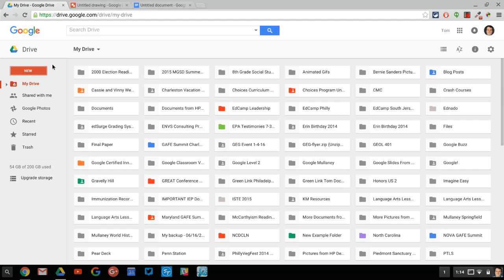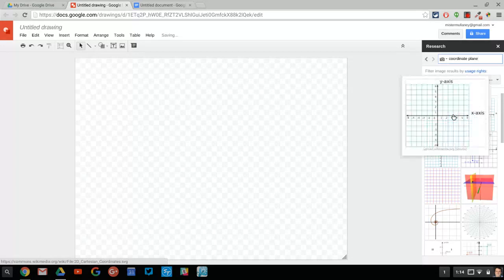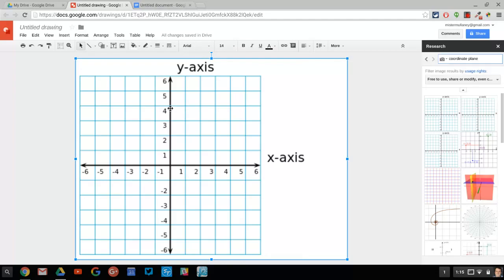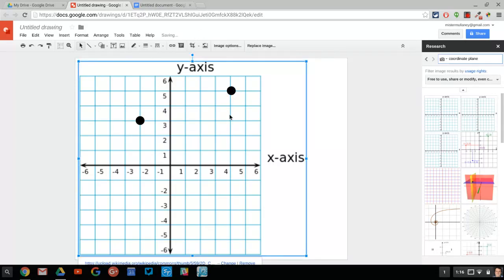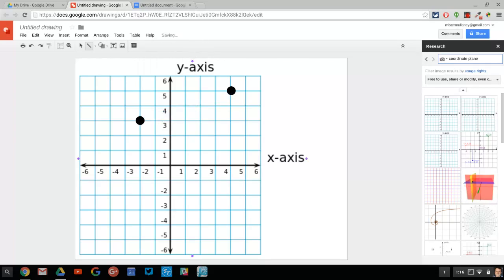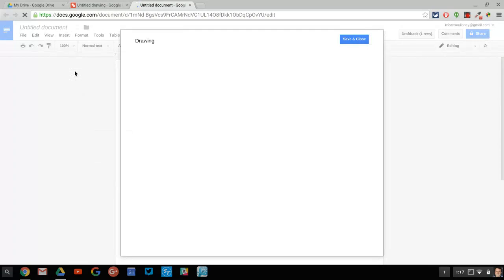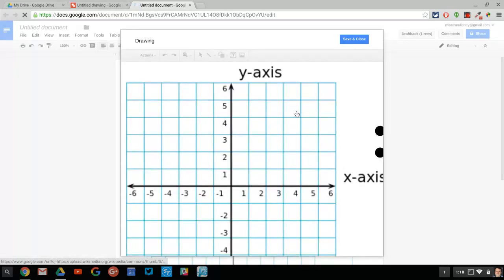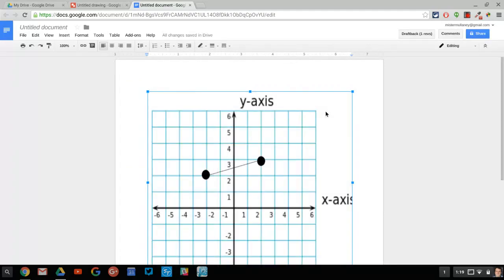The Coordinate Plane in Google Drawings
Use Google Drawings to have students work with the coordinate plane.

Make a copy of the Google Drawing used in this video